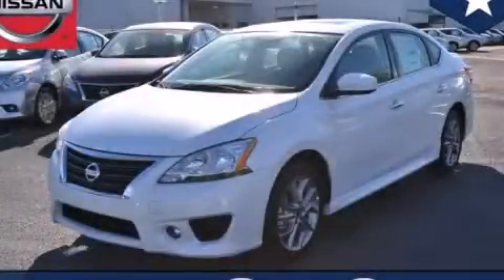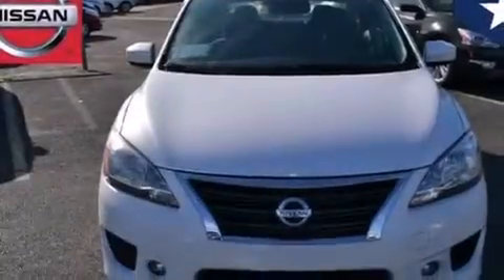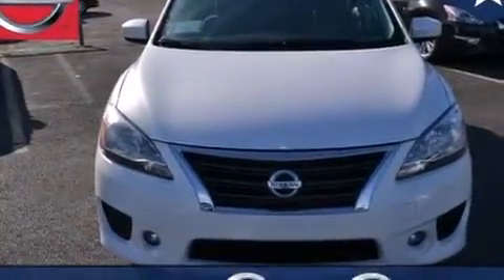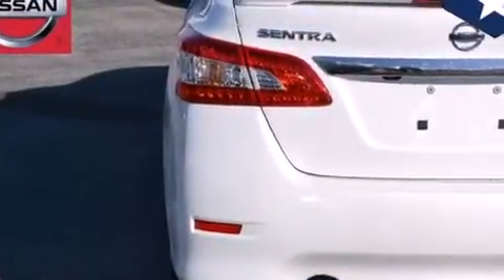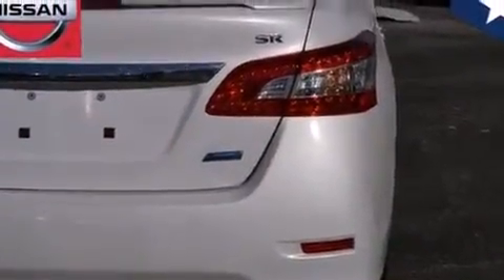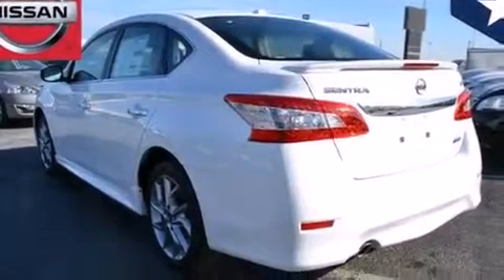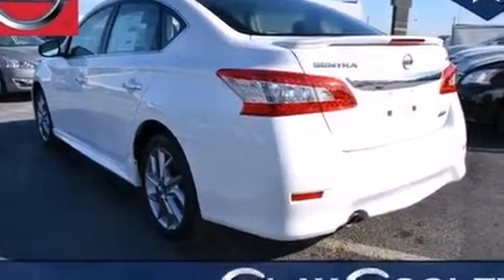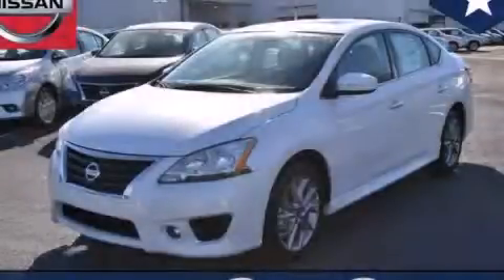2014 Nissan Sentra Arlington TX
We've been honored to serve the Dallas TX area , we promise that your experience at our dealership will exceed your expectations ! Year : 2014 Make : Nissan Model : Sentra Engine : Engine: 1.8L DOHC 16-Valve 4-Cylinder Trans . : Automatic Exterior : White Interior : Black Clay Cooley - Nissan 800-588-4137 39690 LBJ FREEWAY Dallas , TX 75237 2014 Nissan Sentra Dallas TX